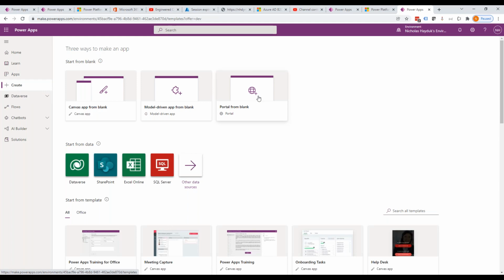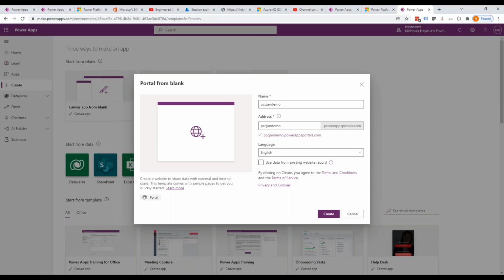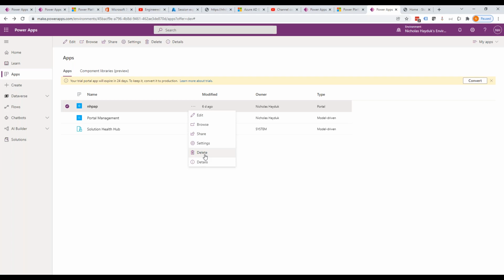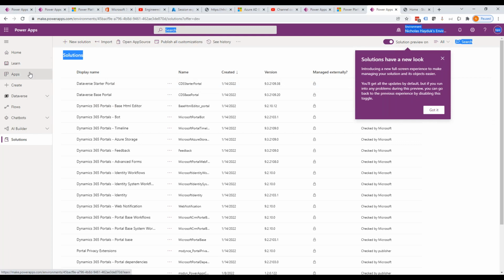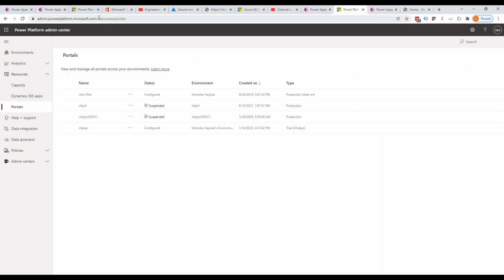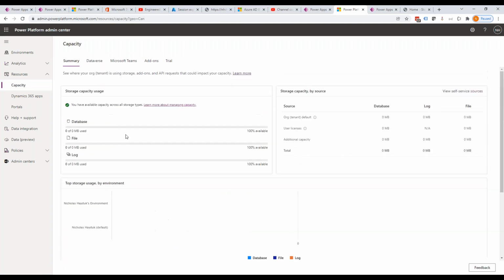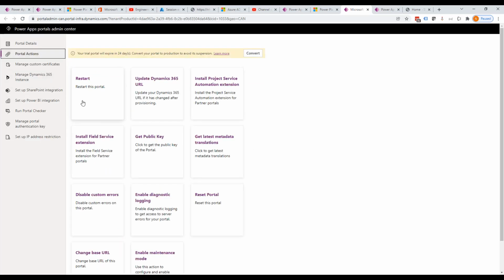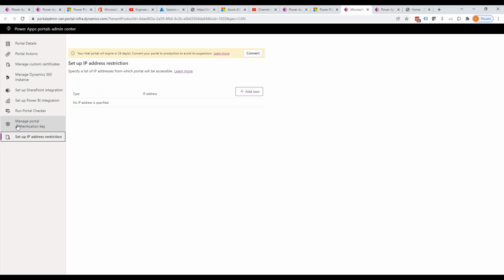Portals Community Call - January 20, 2022 - Administering Power Apps Portals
Topics included:

- Administering Power Apps Portals